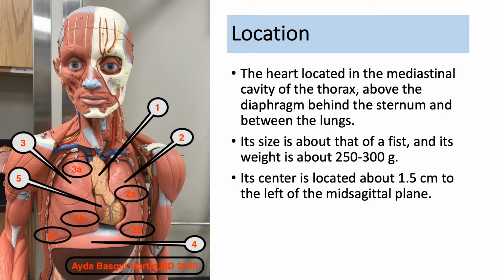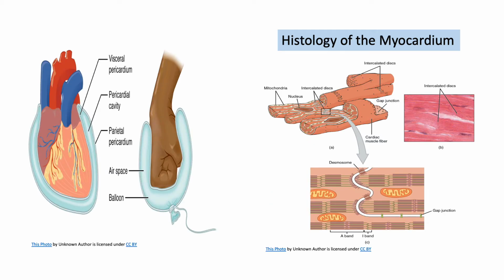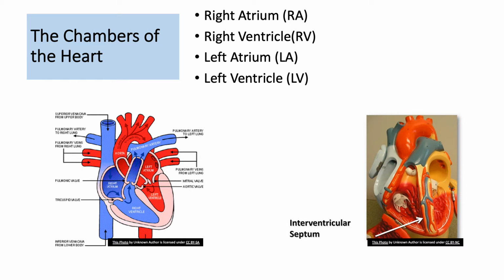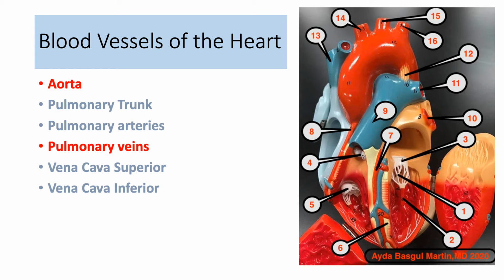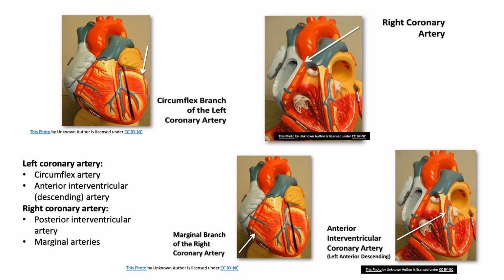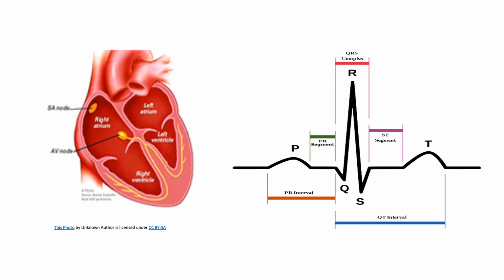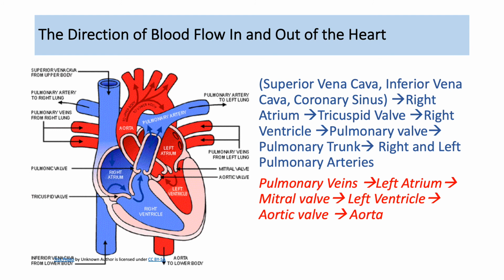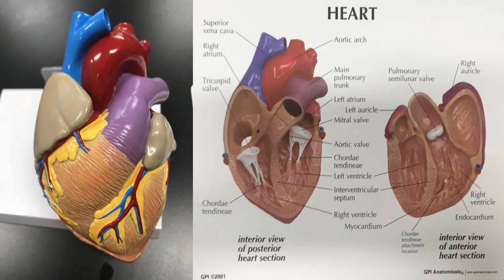The Heart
I will discuss human heart anatomy and physiology on anatomical models, EKG basics, blood pressure and heart rhythm.